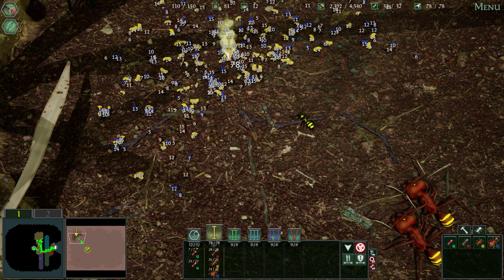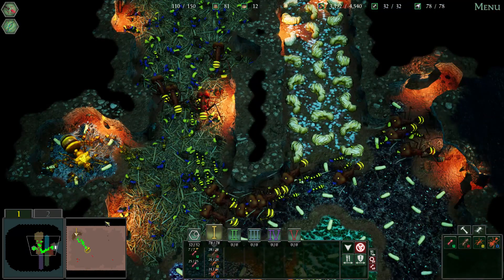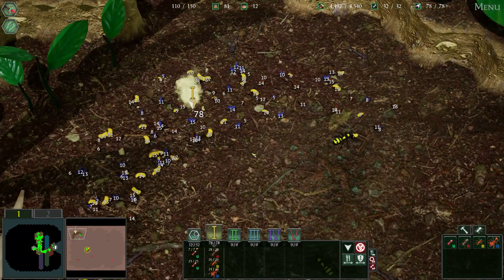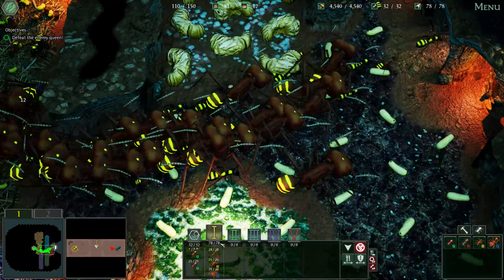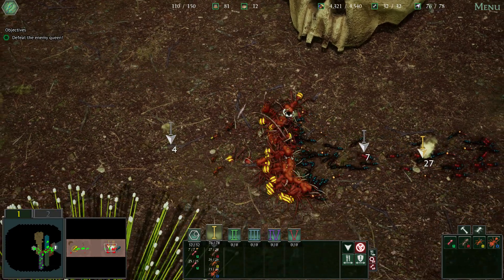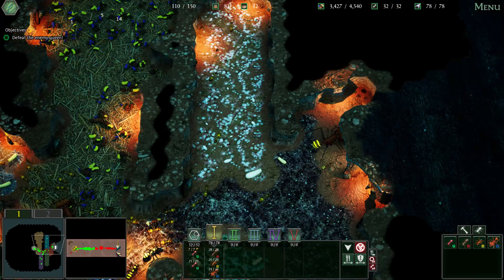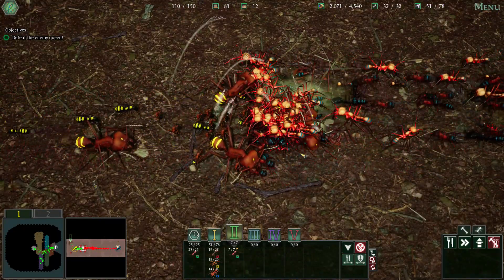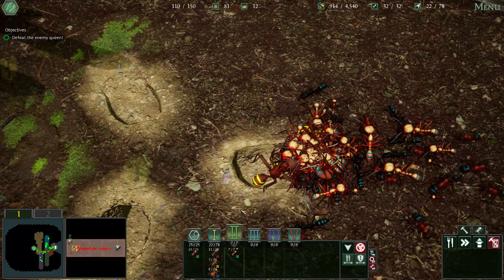help i cant beat it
pls tell me how to beat this i cant take it anymore